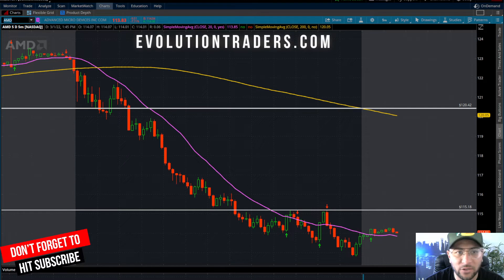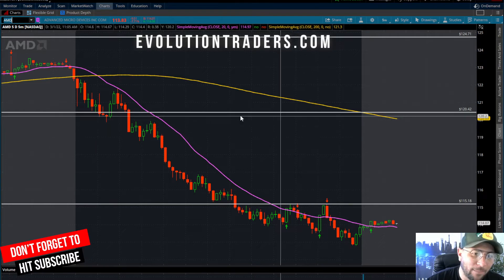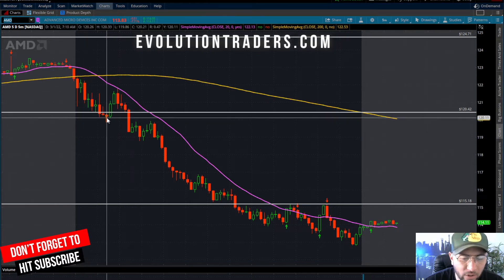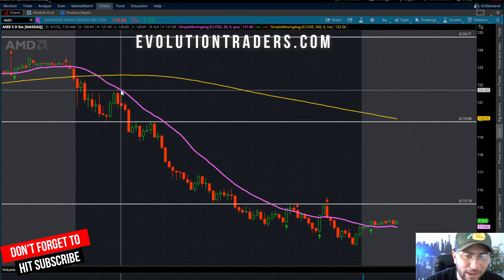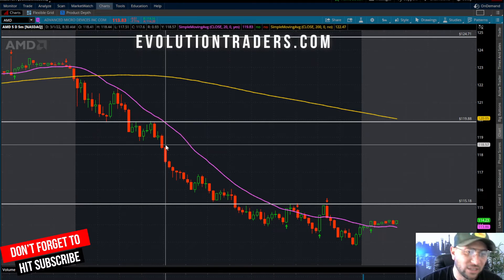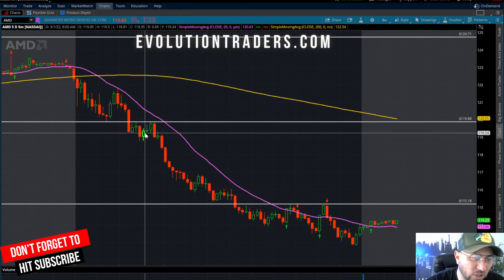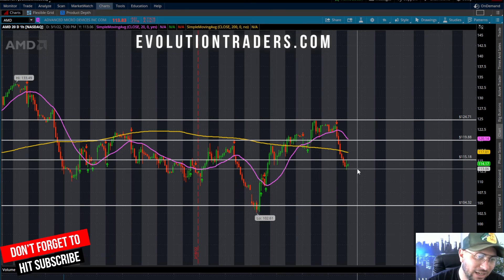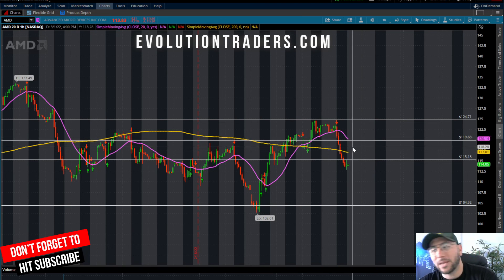$AMD WTF | LET'S SEE THE NEXT PRICE TARGET |TECHNICAL ANALYSIS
curious about day trading or what broker to use? if your interested in what stocks to trade subscribe to my channel as I post about stock market news, stocks and trade in a bull market bear market and go over the best indicators for trading